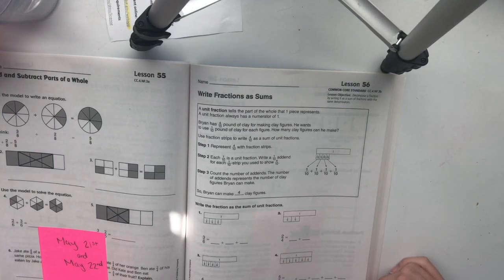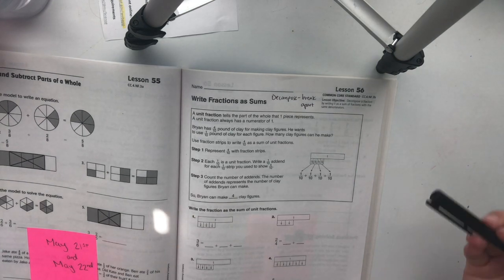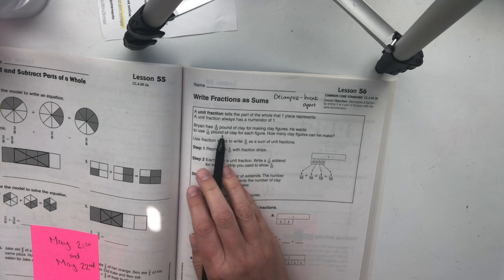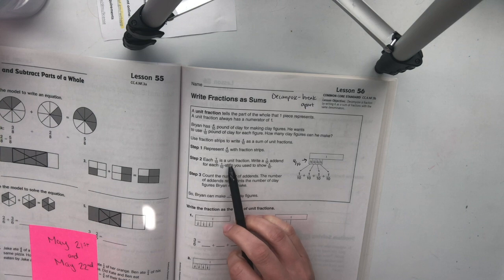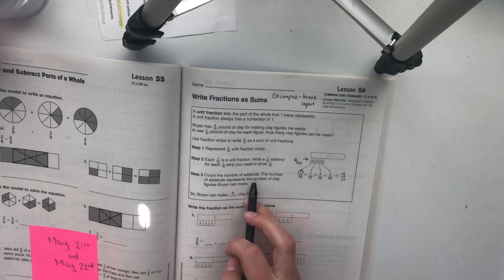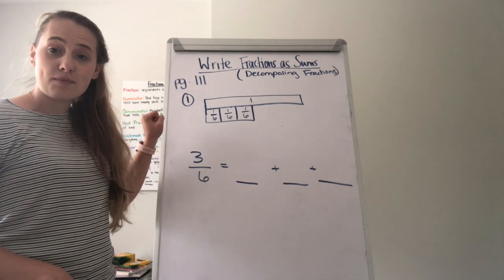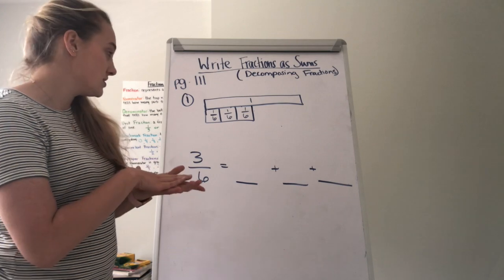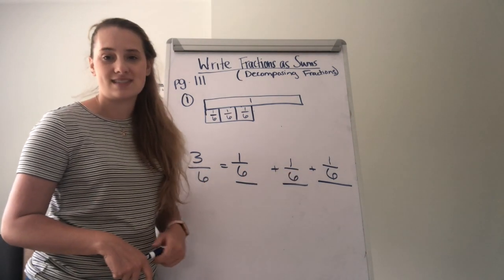Write Fractions as Sums (Decomposing Fractions) pg. 111 Lesson 56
This video is a lesson on Writing Fractions as Sums (Decomposing Fractions) pg. 111 Lesson 56